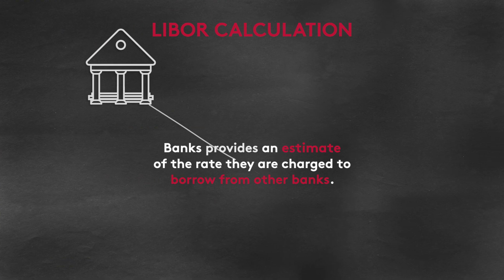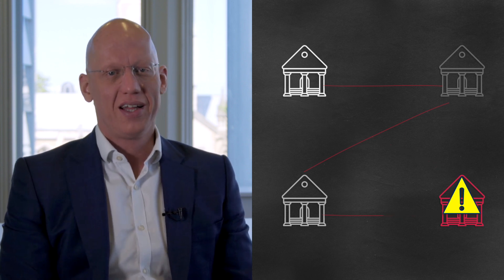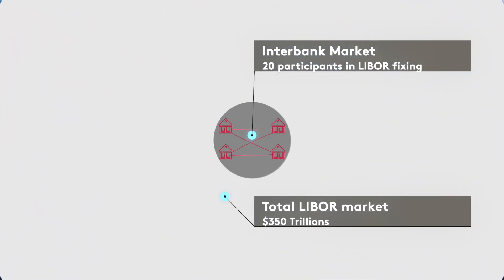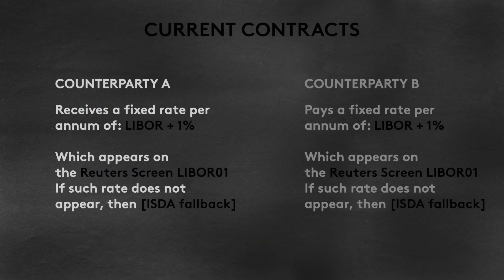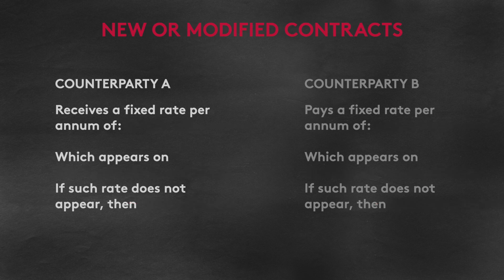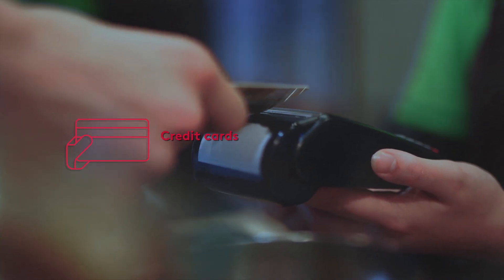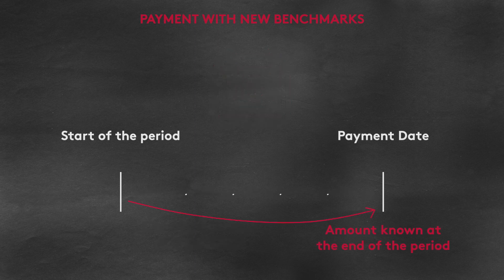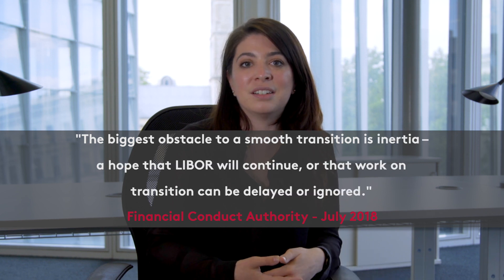Benchmark Rate Transition - Time for Action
FINCAD's Christian Kahl, PhD and Kate Morgenstern discuss the impending end of LIBOR and transition to new risk free rates, the implications for the Industry and need for new technology. For more information take a look at our and view our recent article links below to social media and more information. If you are intersted in learning more about how Libor transition will effect Delta-1 this maybe of interest